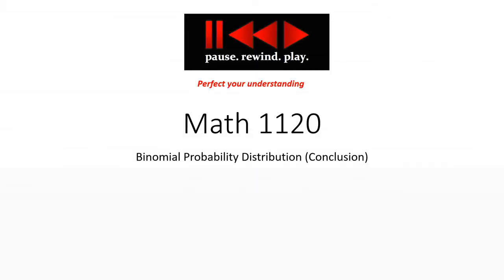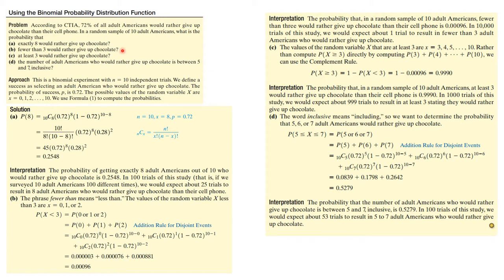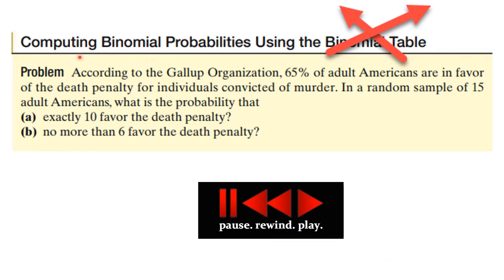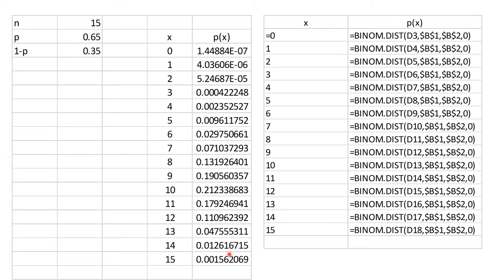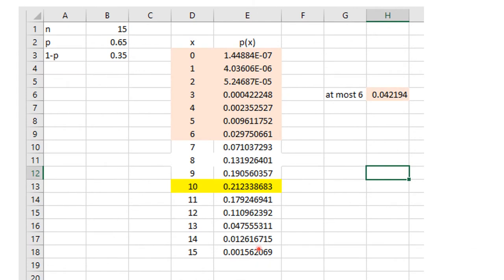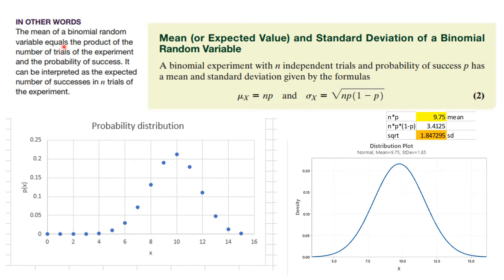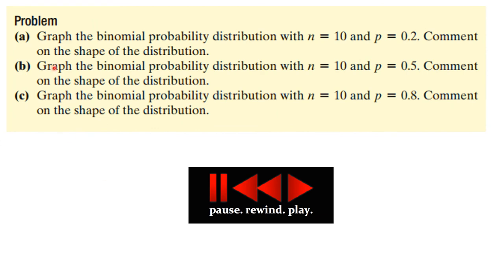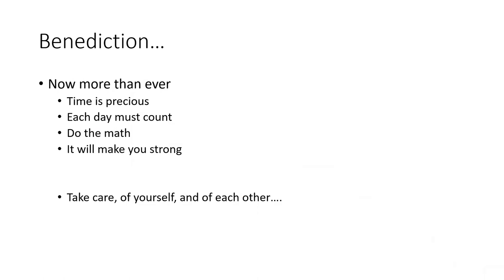Math 1120 Binomial conclusion